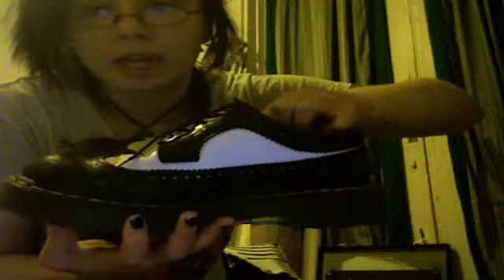Friday- 'The Gloom Generation' Area of Goth(Style)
Me after a long night hanging out with friends in a bar.
I'm full of awesome, as to be regularly expected.
Although, Youtube did cut me off right before I said bye.
Asshats!